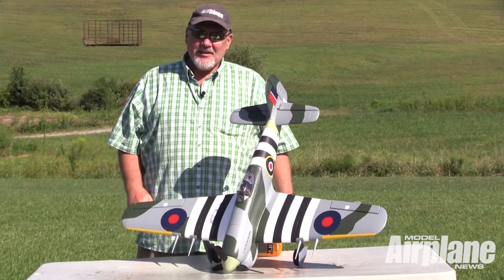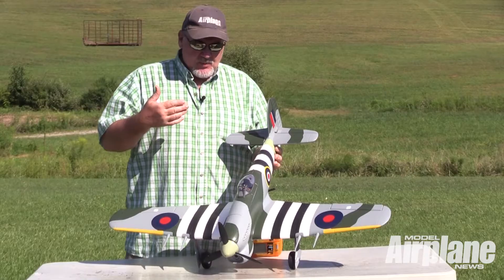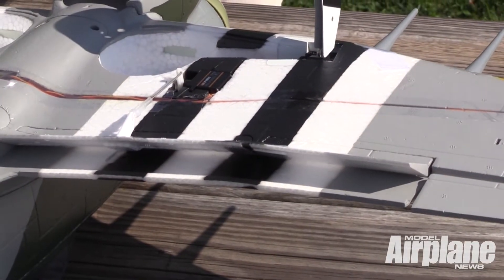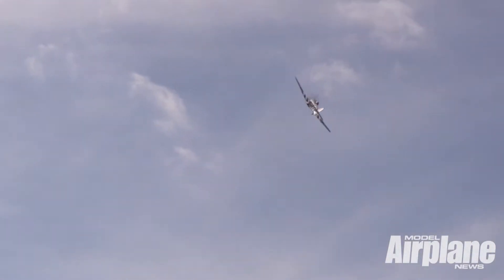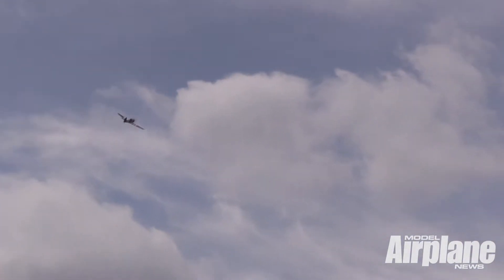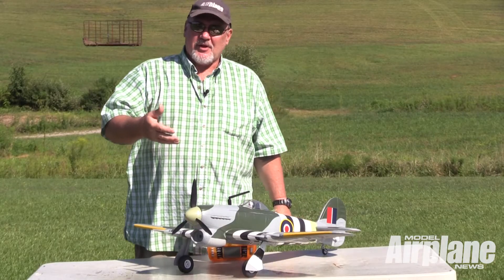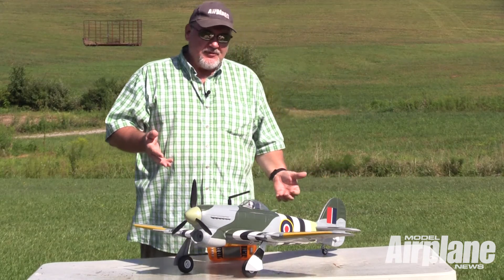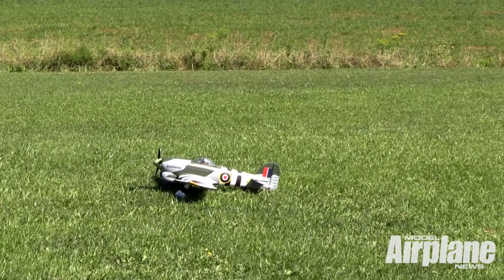AIRAGE TYPHOON 083116 SHORT